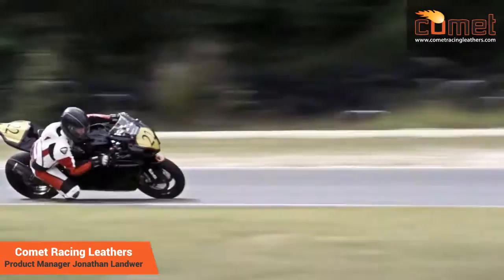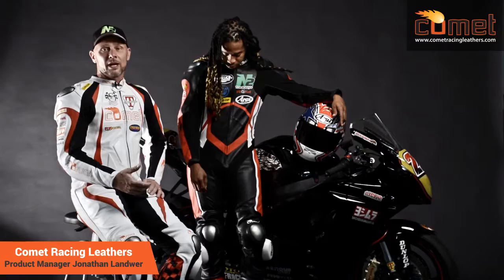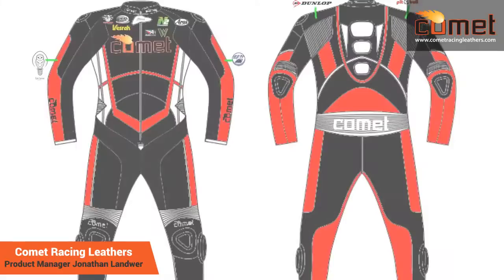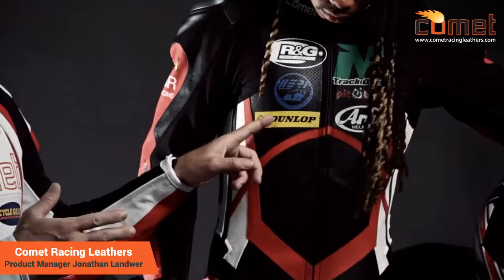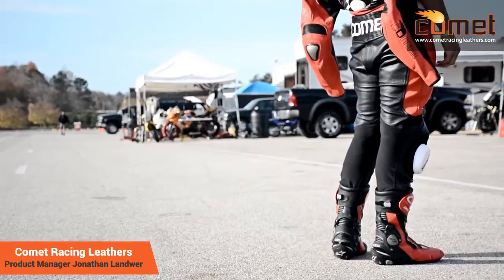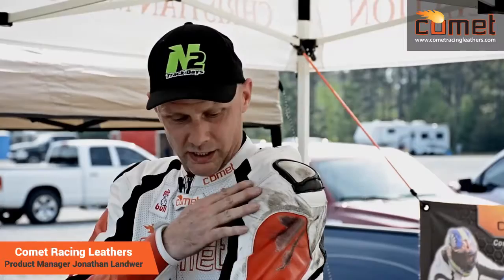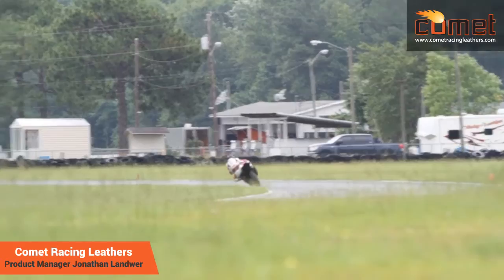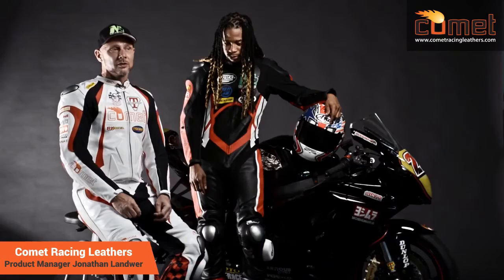Comet Racing Leathers- Product Manager -Jonathan Landwer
This video is a short introduction to Comet Racing Leathers New Product manager -Jonathan Landwer. In the video Jonathan explains  his role at Comet Racing Leathers & how comet is helping the race community by supplying the finest custom fit and custom colored motorcycle leathers to racer at all levels.